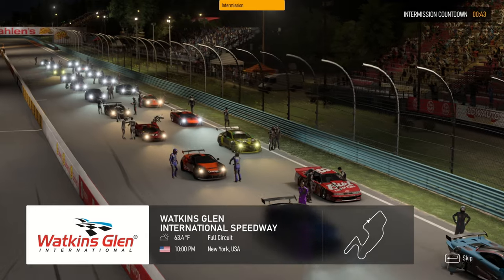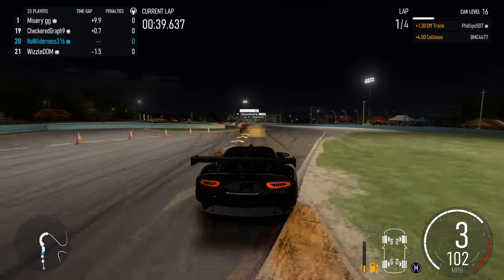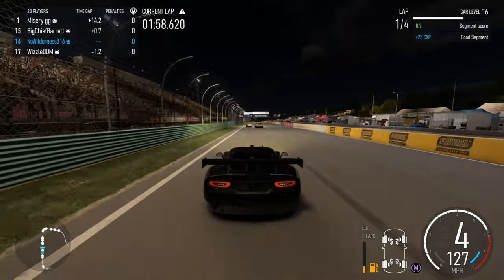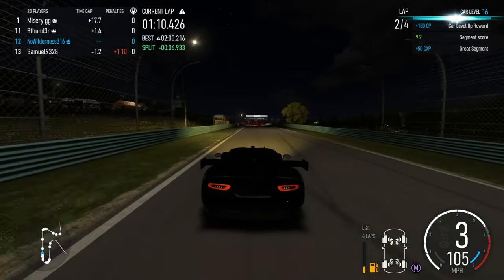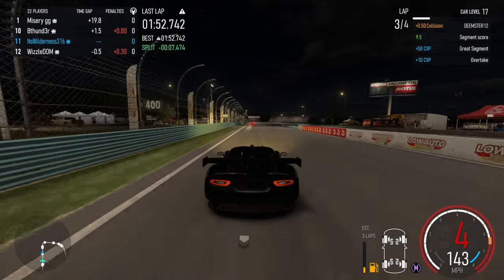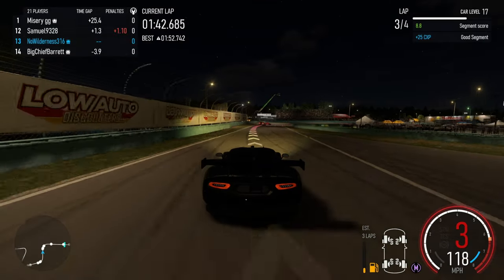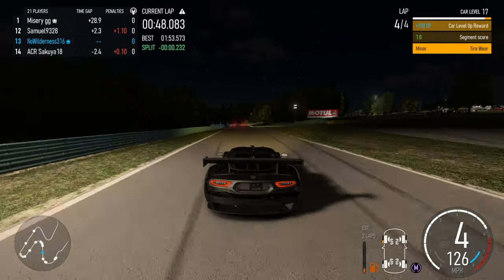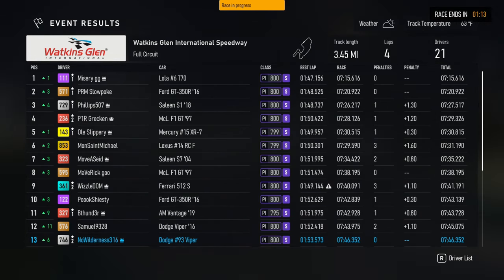Forza update 8 Does it provide cleaner lobbies?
In this video, we're diving into the first race after the new update in Forza Motorsport. Get ready for some intense racing action!